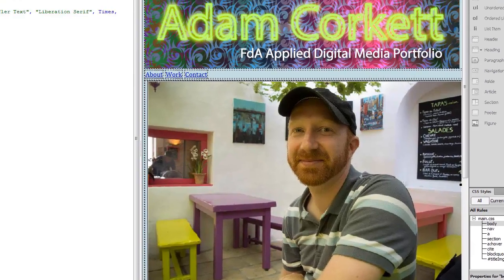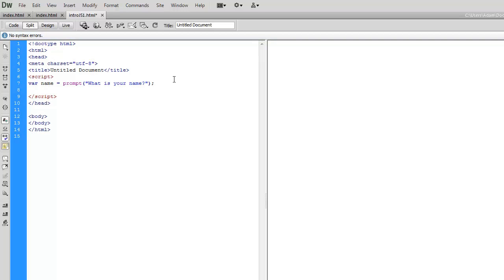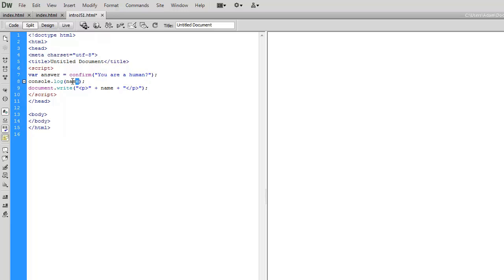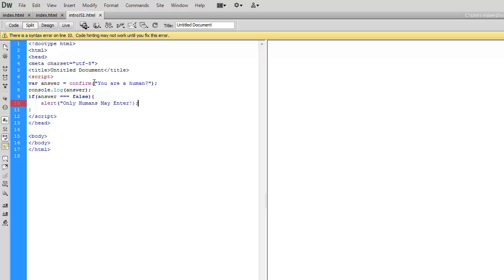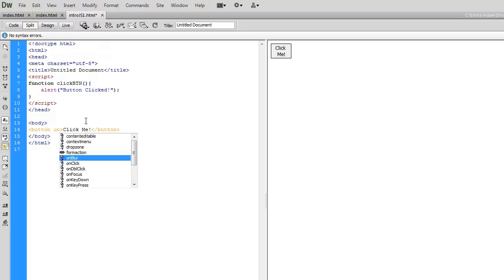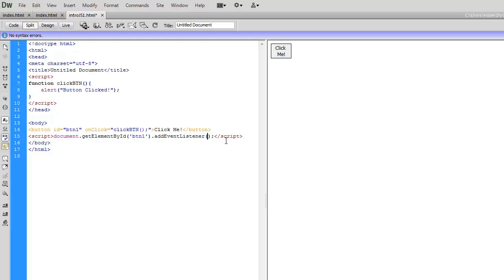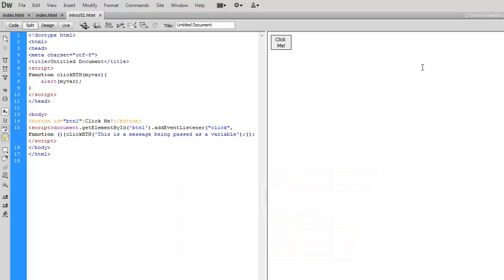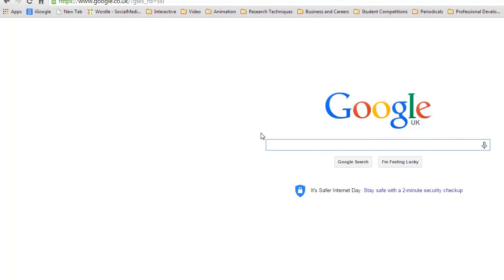Introduction to JavaScript Pt1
Some basic functions and conventions working with JS, WBPF and CDA sessions.